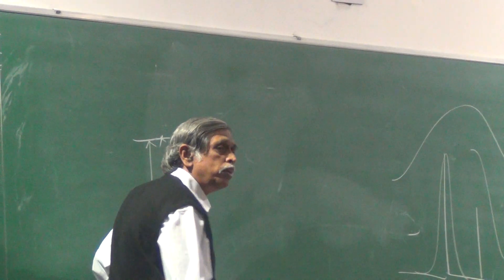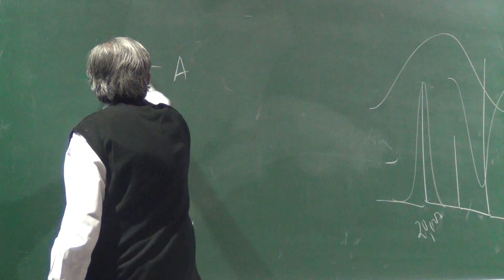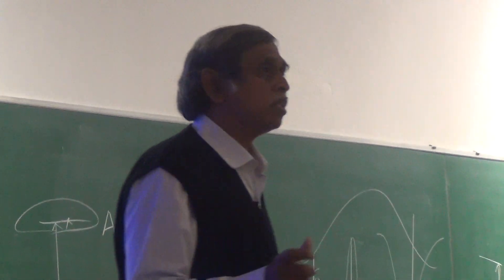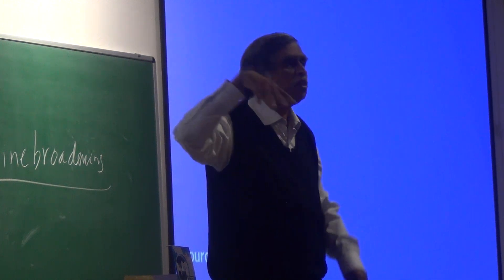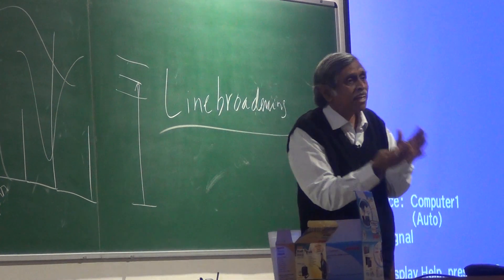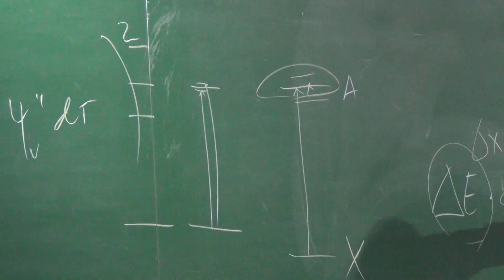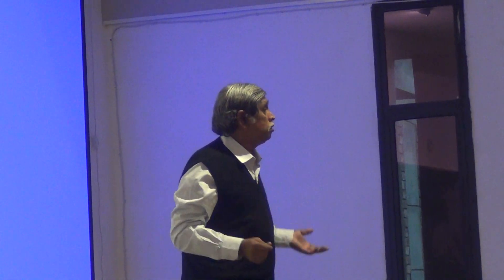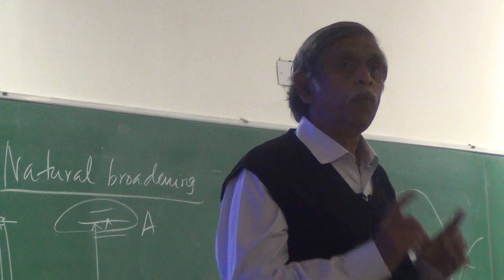CHM 201 - November 6, 2013 - Part 2 of 3 (Chemistry@IISER Mohali)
Course title: Spectroscopic and other physical methods
Date: 6th November, 2013 (Part 2 of 3)

Instructor: Prof. K.S. Viswanathan
IISER Course Number: CHM 201
As taught in: Fall 2013
Level: Undergraduate

Course outline:
The goal of the course is to give introduction to spectroscopy and dwell into various spectroscopic techniques which are used to study molecules. The spectroscopic techniques which will be done during the course include Microwave spectroscopy,
Infrared spectroscopy, Raman Spectroscopy,Electronic spectroscopy of atoms and diatomic molecules, Fluorescence Spectroscopy, Magnetic resonance spectroscopy- NMR & EPR.

Recommended reading:  Fundamentals of Molecular Spectroscopy, 4th Ed by C. N. Banwell, E. M. McCash